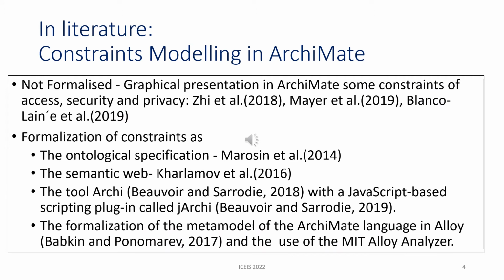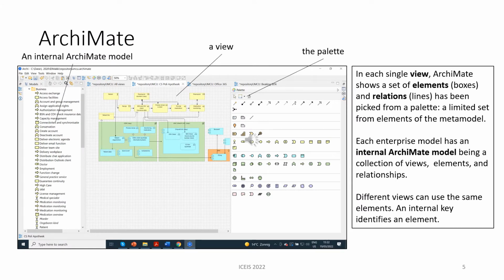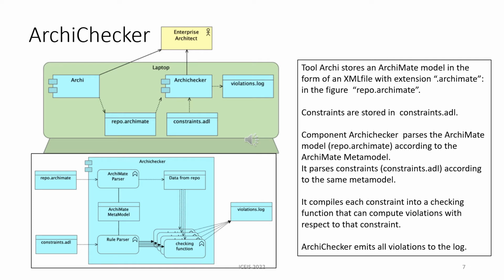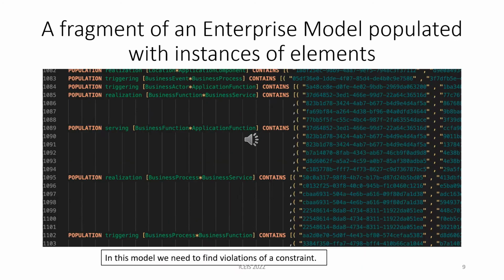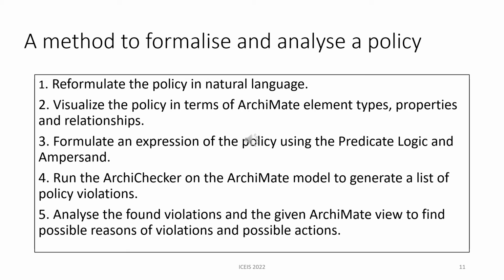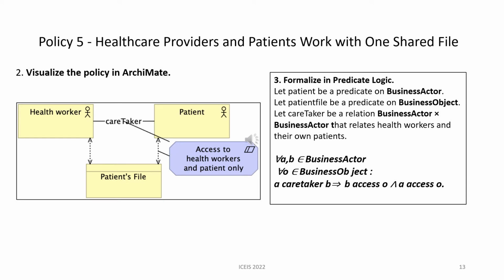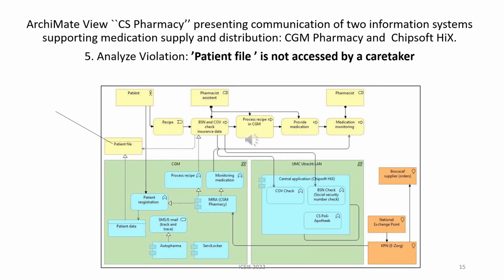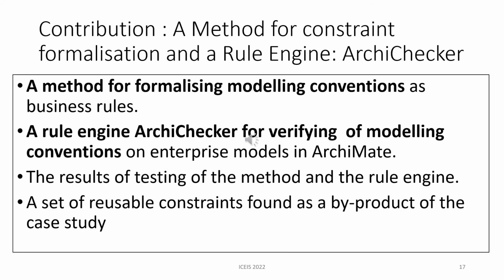Business Rules ArchiMateNotesRecorded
Enterprises always do their business within some restrictions. In a team of enterprise architects, the restrictions
are transformed into the modelling conventions and the corresponding modelling constraints that should
be consistently applied across all enterprise models. This paper presents an approach for refining and formalizing
modeling conventions into modelling constraints and using them for assessment of enterprise models
by a software component called ArchiChecker. The specifics of the proposed approach is that the modeling
conventions are first visualized and formalized using the types of elements and relationships of the Archi-
Mate modeling language, that is also used for modelling of enterprise views. The ArchiMate elements and
relationships serve as types to formulate constraints. The elements and relationships in an ArchiMate model
are instances of the ArchiMate elements and relationships. Using these types and instances the ArchiChecker
automatically generates the lists of violations of modeling conventions in the enterprise models. Each violation
shows how a specific enterprise view deviates from a given modeling convention. The paper reports a
case study of application of the proposed approach to enterprise modelling views and modelling conventions
used in a medical center. The case study is used to discuss the added value of formalization and automated
assessment of modelling constraints in enterprise modelling.